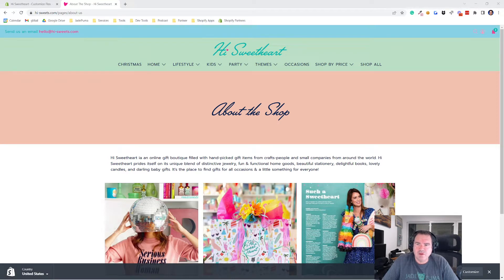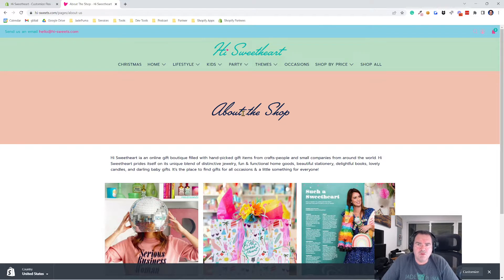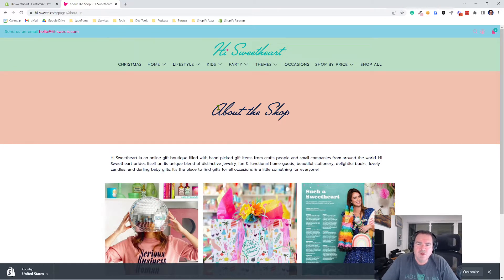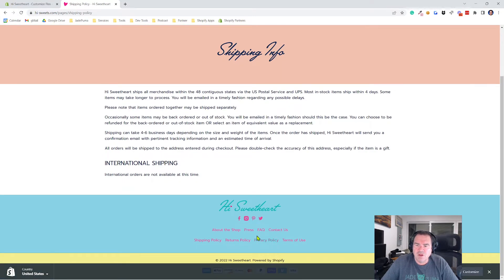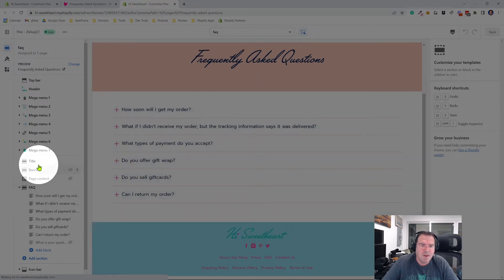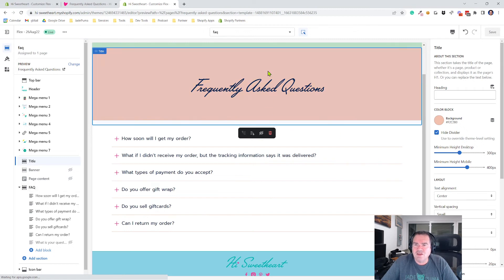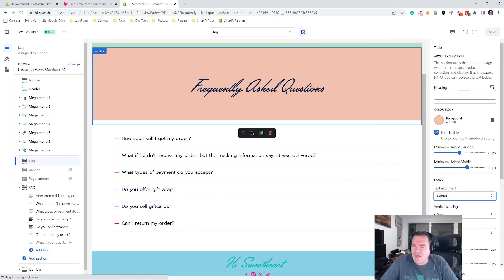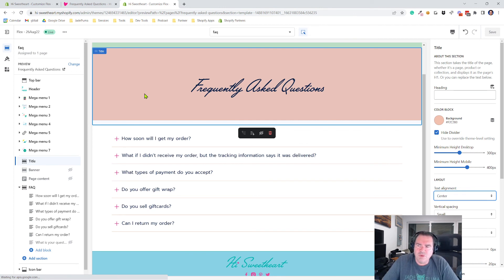H1 Title Section for the Flex Theme in Shopify Stores